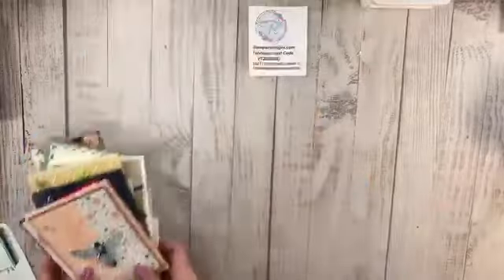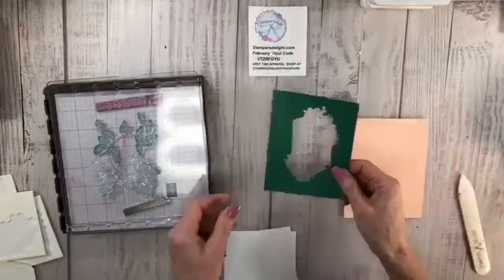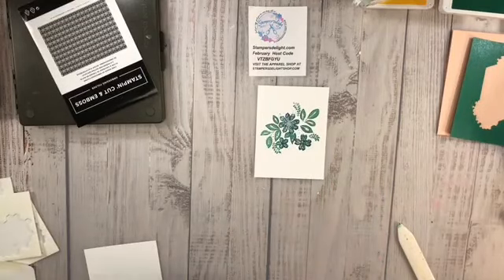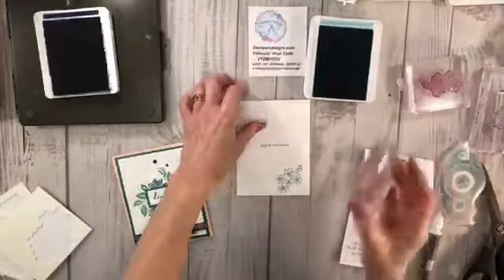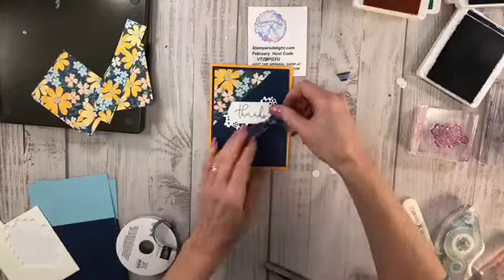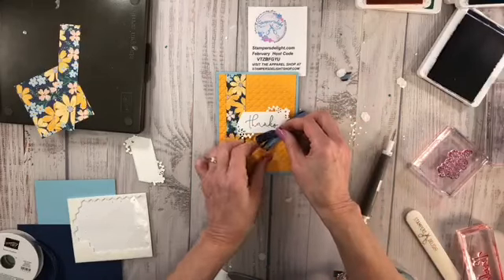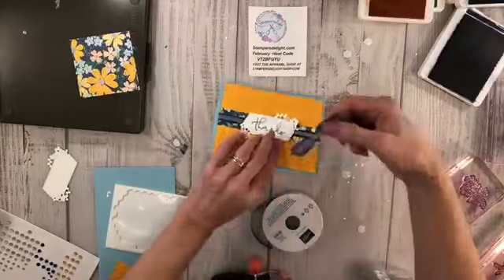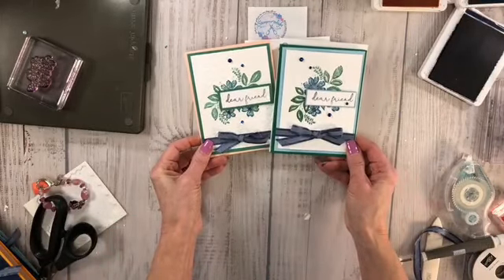6 x6 One Sheet Wonder with Regency Park Suite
6 x6 One Sheet Wonder with Regency Park Suite

February  Host Code
VTZBFGYU

I have rewards program
10 punches gets you a $25 in free product good only through me.
every $50 before shipping & tax you get one punch